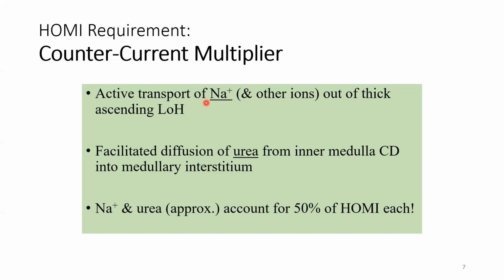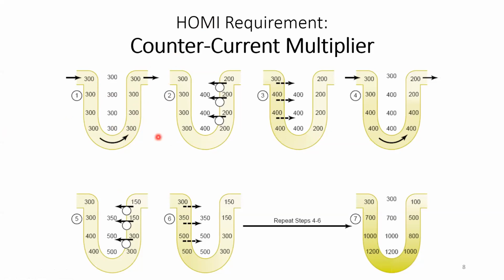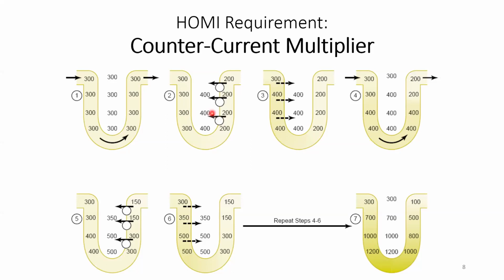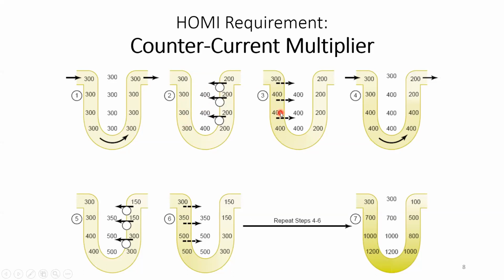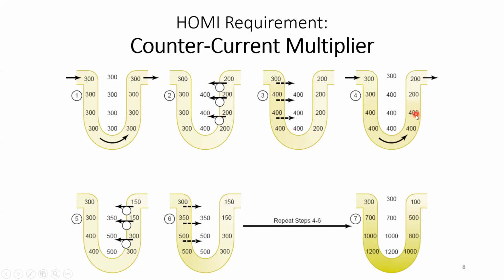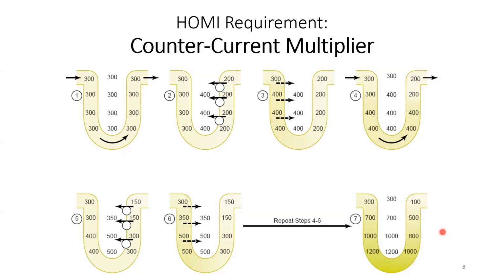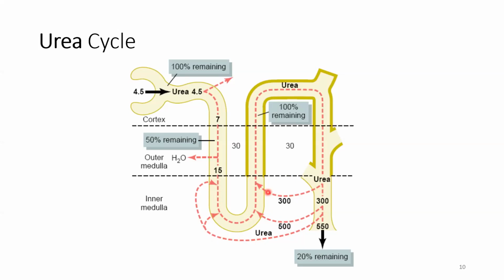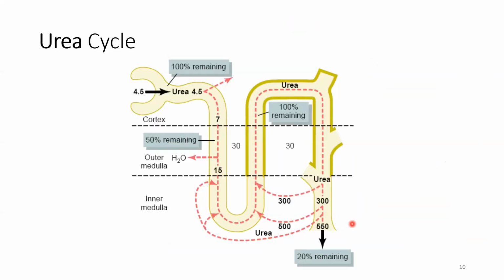How does Counter-current Multiplier work? Why is Urea Cycle crucial? | 2nd Year MBBS